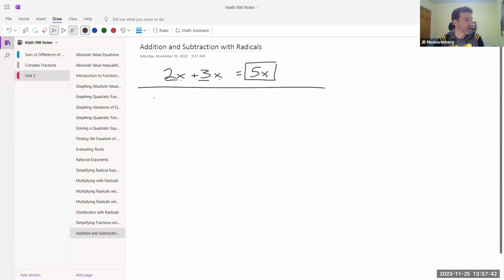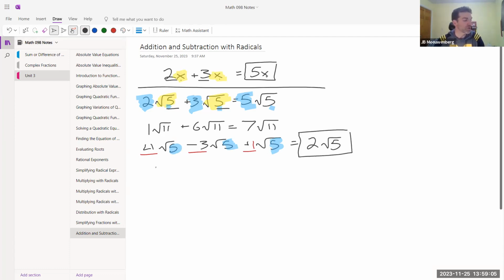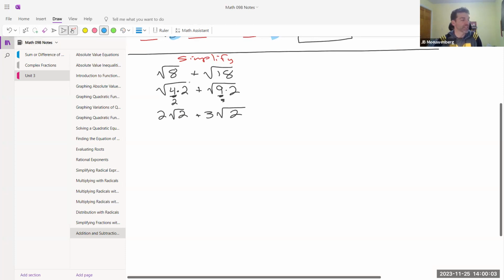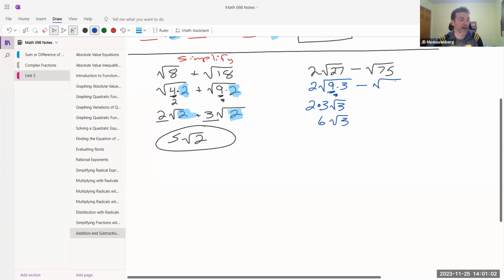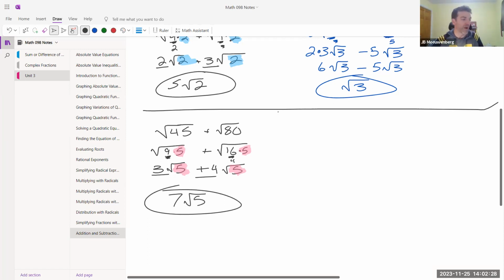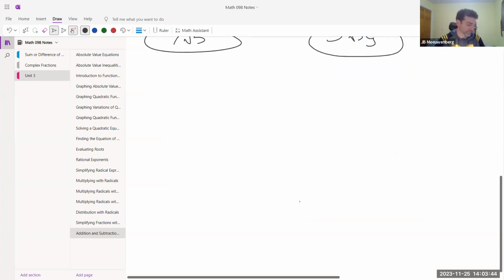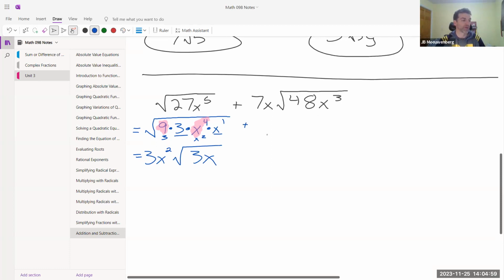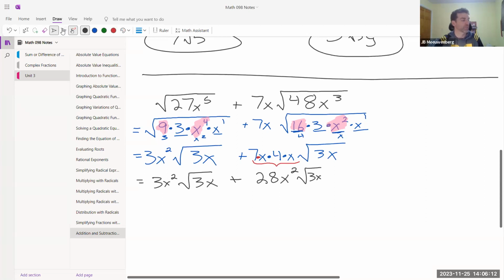Addition and Subtraction with Radicals